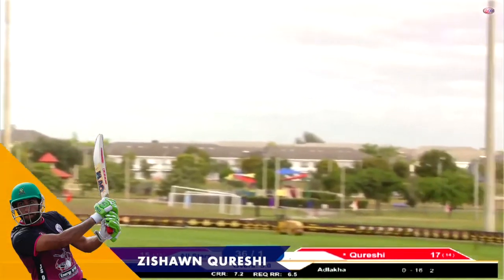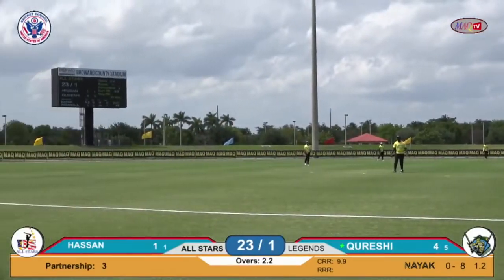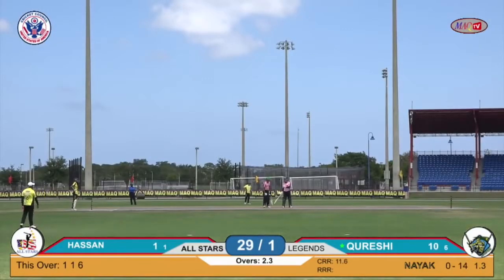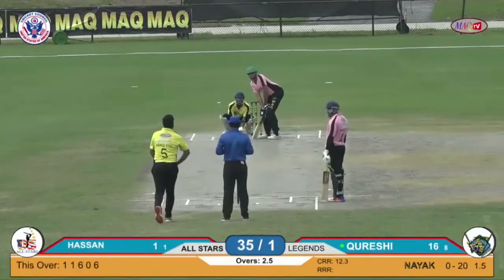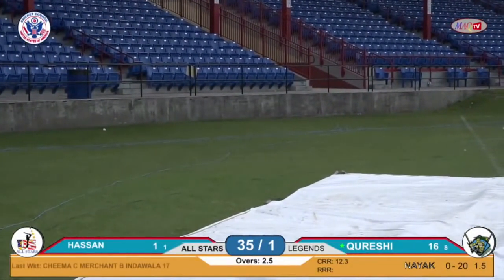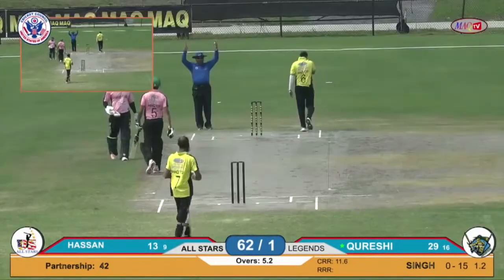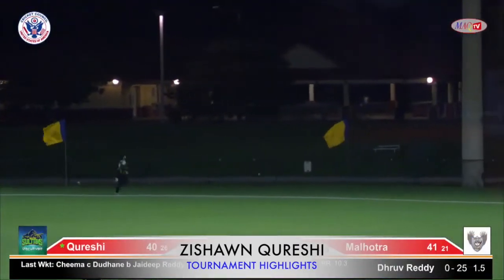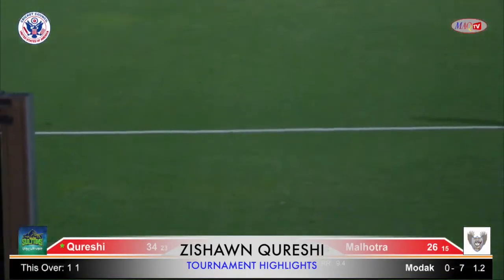ZISHAWN QURESHI 6s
Highlights, Interviews, and nonstop fast paced action of T20 Cricket Tournaments being conducted within the States. MAQ TV has gained popularity amongst the sporting channels and is poised to becoming the premier cricket channel.
We have featured several international players, coaches, team owners and even upcoming youths who are eager to get there share of the limelight.